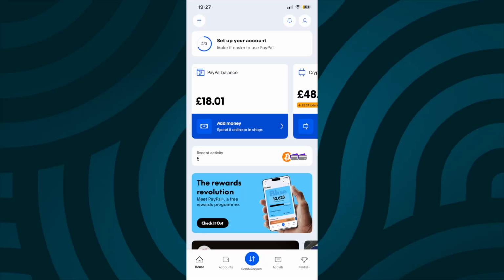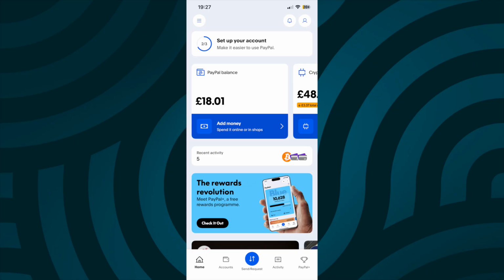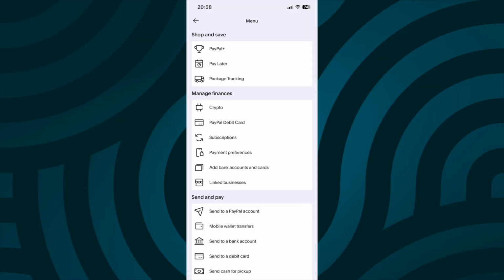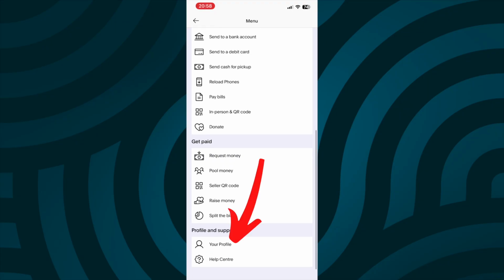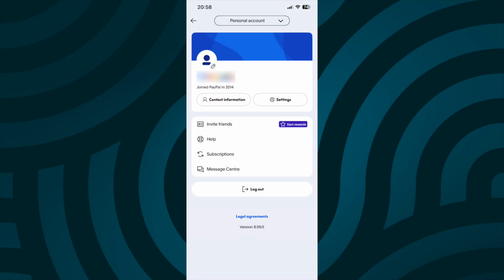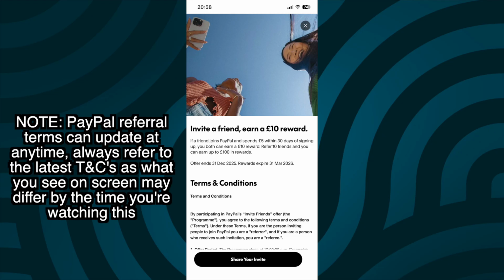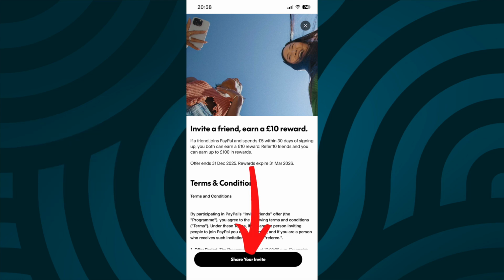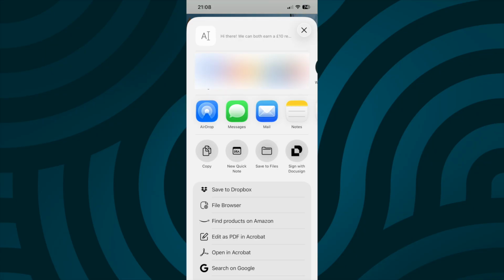How to Invite Friends in PayPal - Refer & Earn EASY MONEY!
In this quick PayPal tutorial, I'll walk through exactly how to use PayPal's referral program from your PayPal account. Learn how to earn free money through PayPal by inviting your friends to sign-up to PayPal through your link!

📲 What You’ll Learn in This Video:
✅ Where to find the Refer & Earn section
✅ When referral bonuses are paid

PayPal’s referral program lets you earn rewards when friends sign up and meet the requirements set by PayPal.